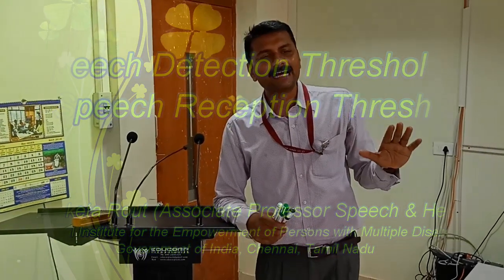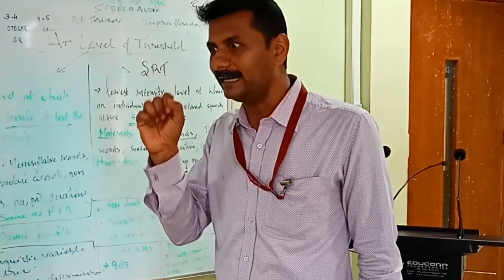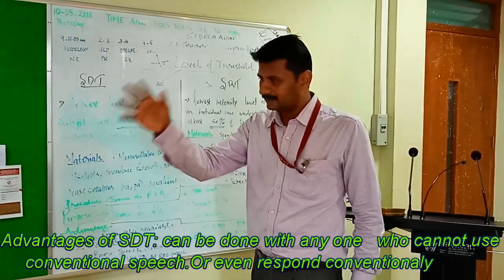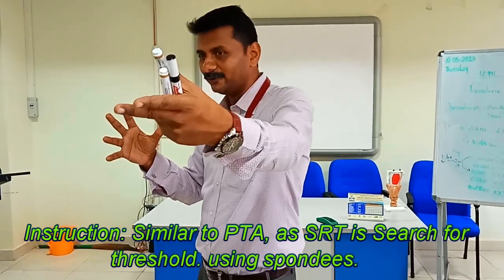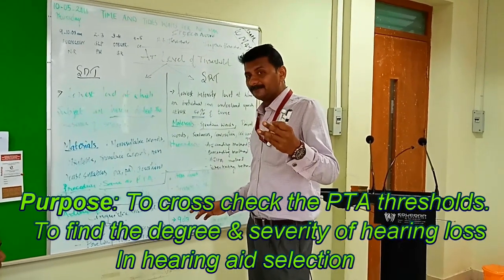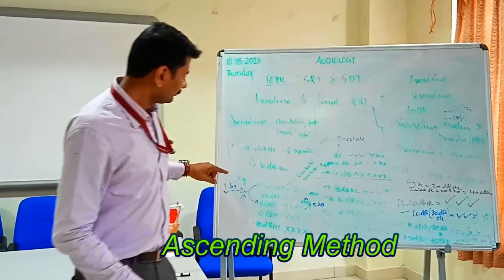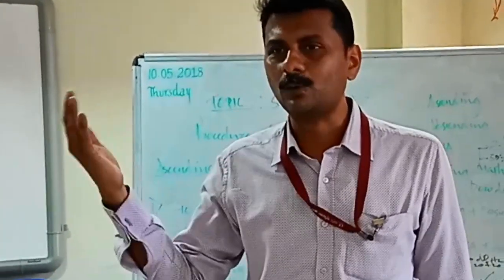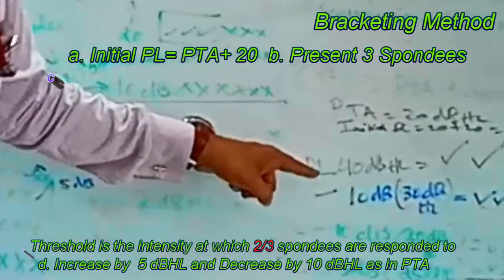Speech Audiometery : SDT & SRT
A brief description of the speech detection threshold & Speech Reception Threshold